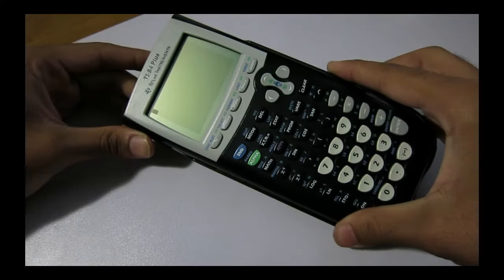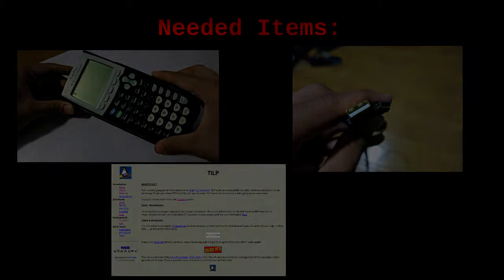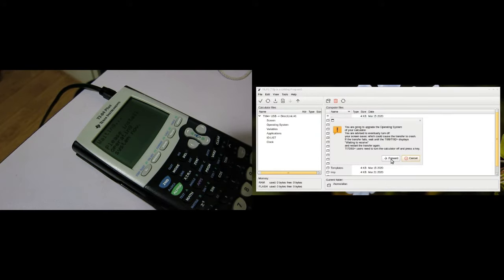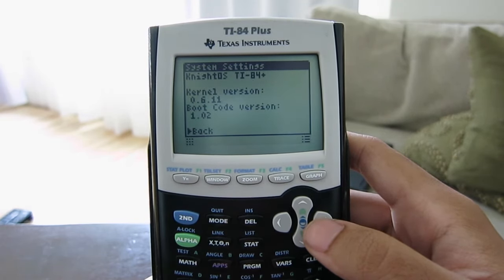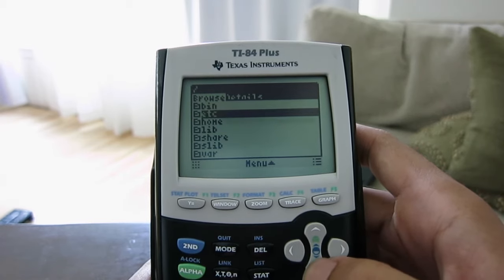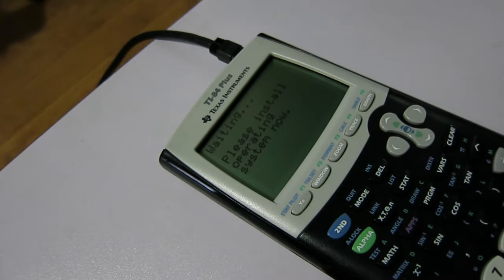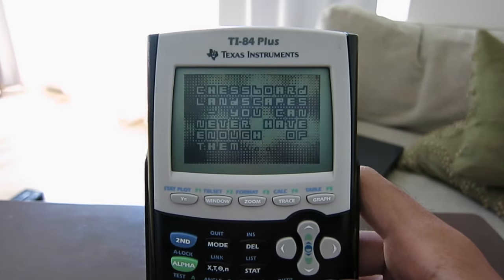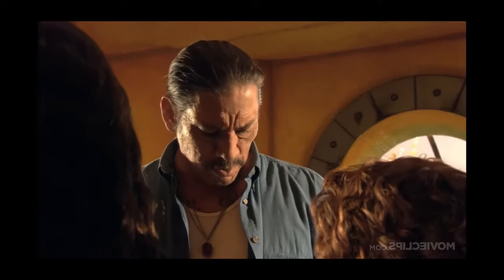KnightOS is a Unix-Like Operating System for TI Calculators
Yes, I did record most of this outside.